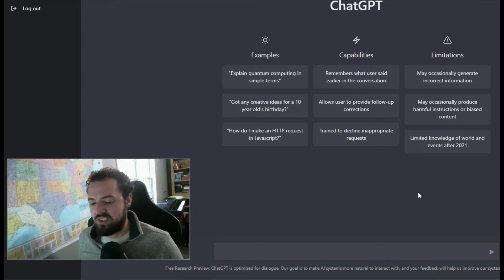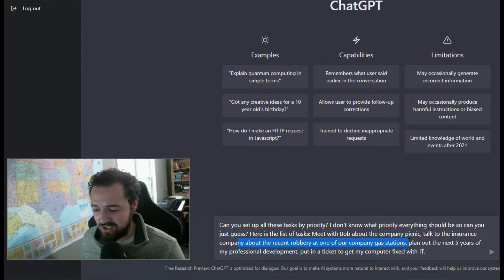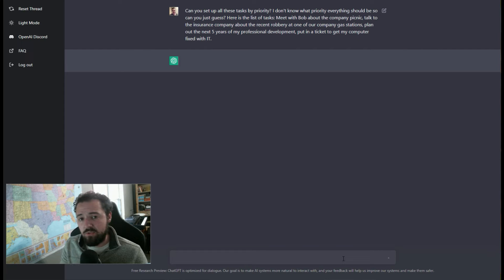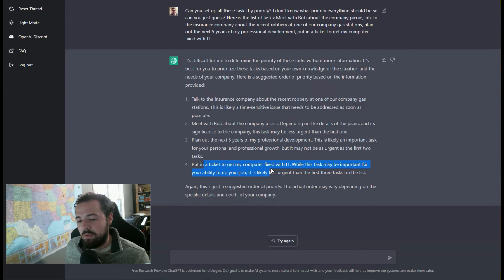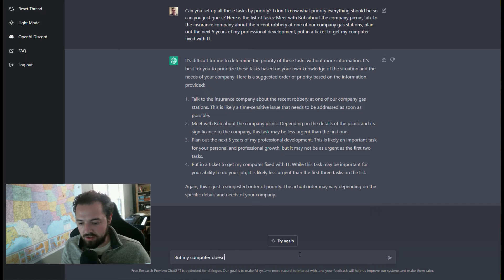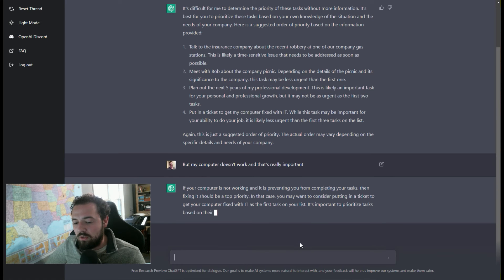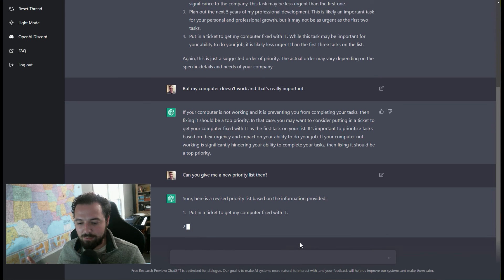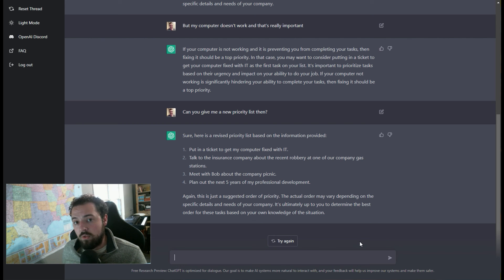Use ChatGPT to Prioritize Tasks or Manage Projects with AI | Easy Project Driven How-To Guide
If you want to learn even more about this amazing tool, check out my comprehensive course where I show 10 real-world projects and share tips and tricks to get the most out of ChatGPT.

Get access to the text prompts file for this course

Keep learning!

Are you having trouble managing your tasks or projects? Do you want to make sure you are prioritizing the most important ones?In this easy to follow how-to guide, we will show you how to use ChatGPT to prioritize tasks and manage projects with AI.

You will learn how to use the latest AI technology to make sure you are tackling the most important tasks first, and how to manage projects with ease. We will be providing step-by-step instructions, tips, and tricks to make sure you get the most out of ChatGPT and your time.

So if you're looking to get organized and make sure you are tackling the right tasks, then this video course is for you.

More ChatGPT Course links in this series below.

1. ChatGPT Full Course: Learn how to use Open AI to automate useful professional tasks with this easy video guide, including 10 projects

2. Automate Resume Creation with Open AI's ChatGPT: Create a professional resume quickly and easily by leveraging AI with this guided how-to project

3. Automate Writing Professional Work Emails with Open AI: Learn how to write important professional emails with the help of AI with this guided how-to project

4. Develop a Learning Plan for New Skills Using AI: Use Open AI's ChatGPT to develop a learning plan for new skills with this easy video guide

5. Develop Solutions for Problems in your Organization Using Open AI as your Guide: Learn how to use AI to develop solutions to problems in your organization with this project-driven guide

6. Automate Performance Reports or Project Progress Updates Using Open AI: Leverage AI to automate performance reports and project progress updates with this easy guided project

7. Automate Planning your Schedule Hour-by-hour with Open AI: Optimize your daily schedule with AI with this easy how-to guide

8. Optimize your LinkedIn Profile with AI: Use ChatGPT to optimize your LinkedIn profile with this simple how-to video guide

9. Automate Writing Cover Letters for Job Applications: Leverage Open AI's ChatGPT to automate cover letter writing for job applications with this easy guide

10. Prioritize Tasks or Manage Projects with AI: Use ChatGPT to prioritize tasks and manage projects using AI with this easy project-driven how-to guide